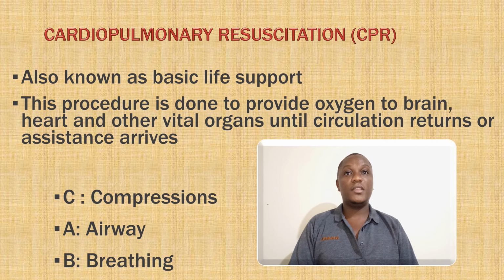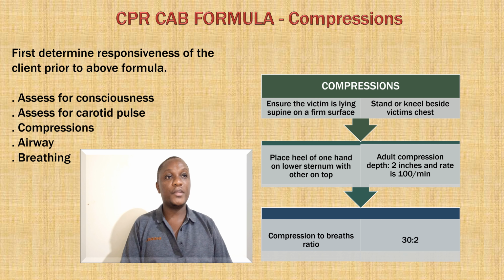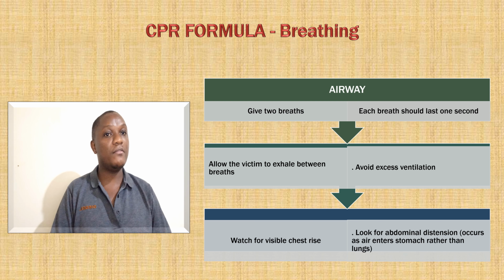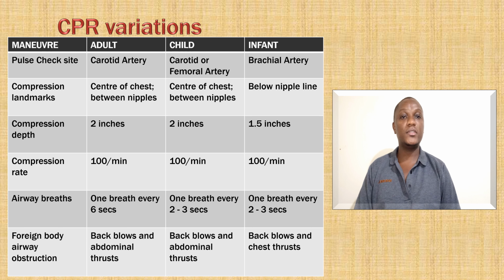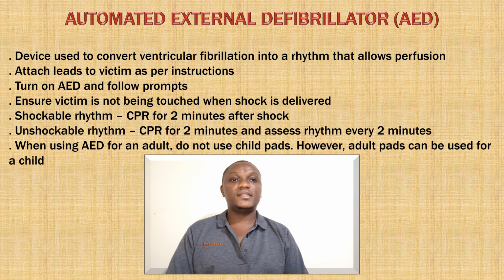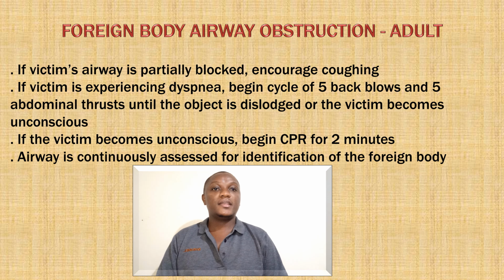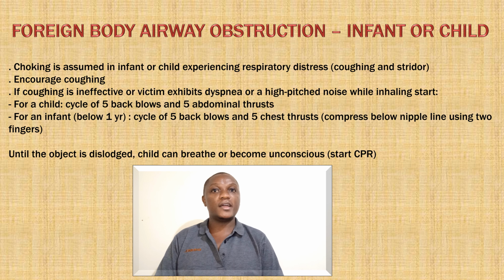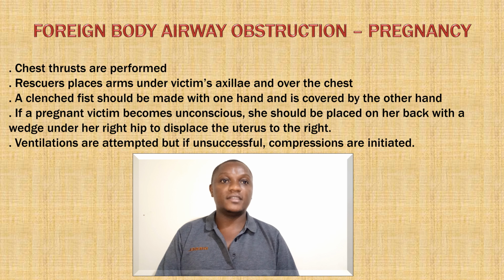CPR –Cardiopulmonary resuscitation, AED, FBO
CARDIOVASCULAR